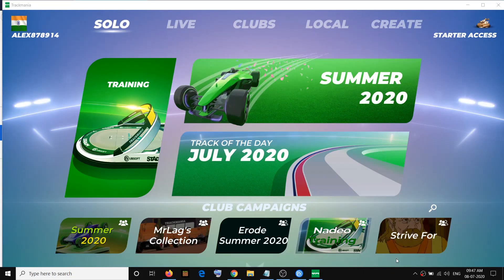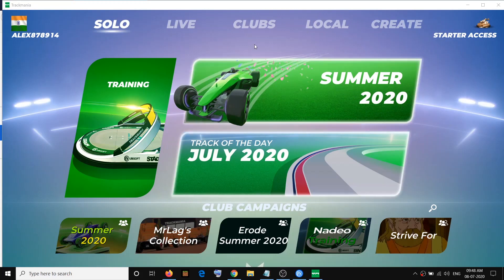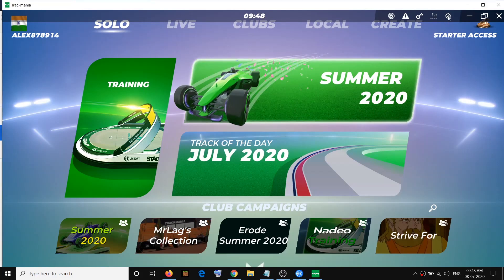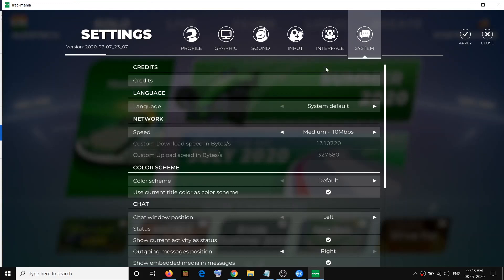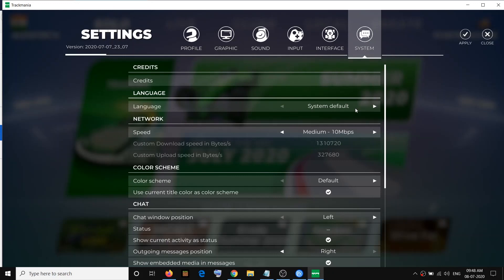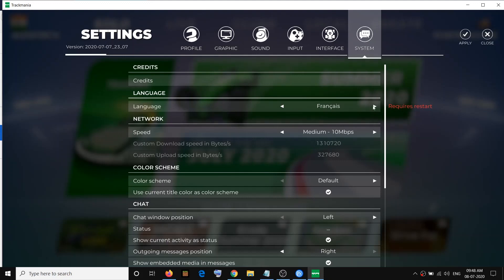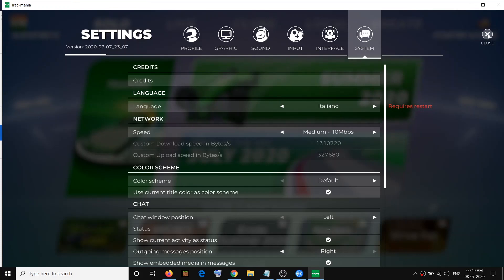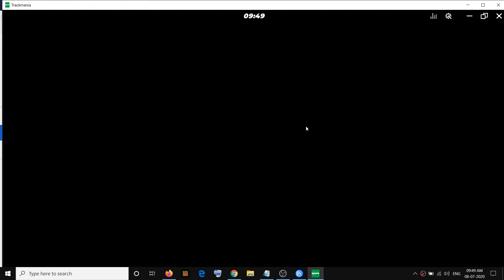How to Change the Language in TRACKMANIA game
Steps to Change the language settings IN TRACKMANIA